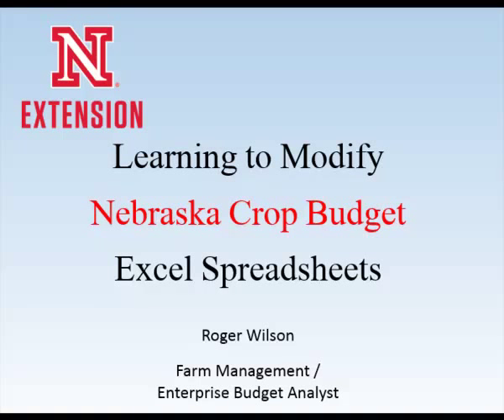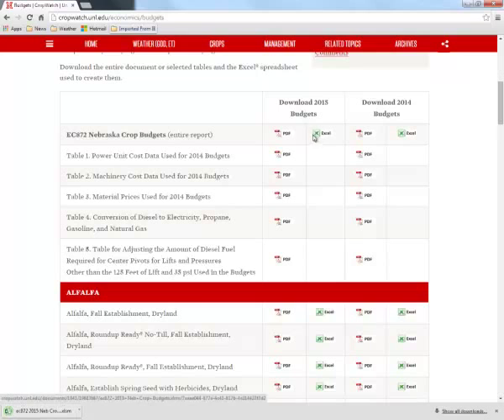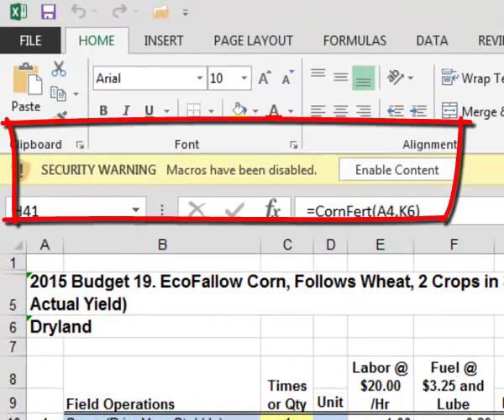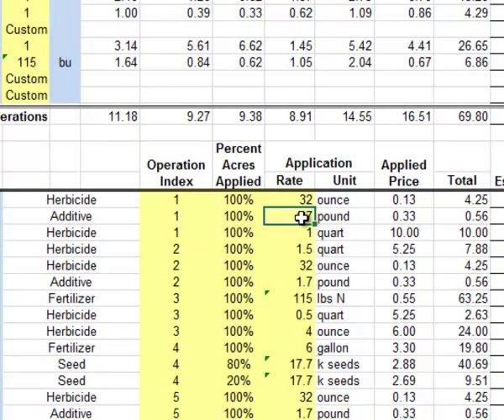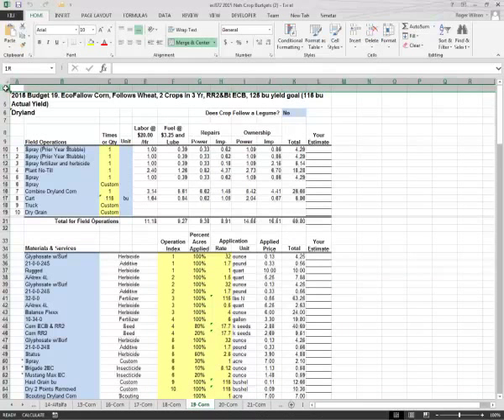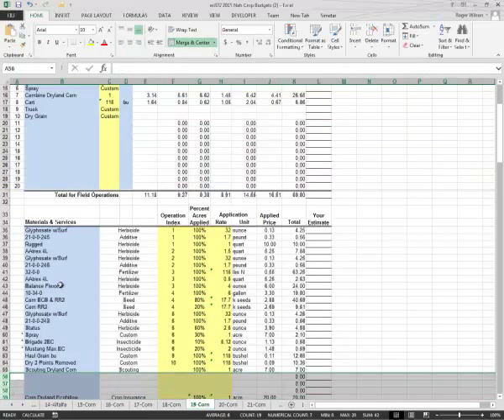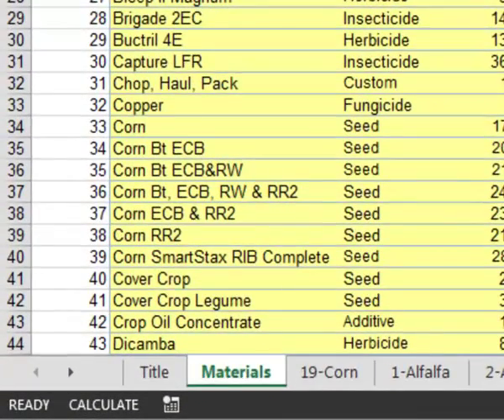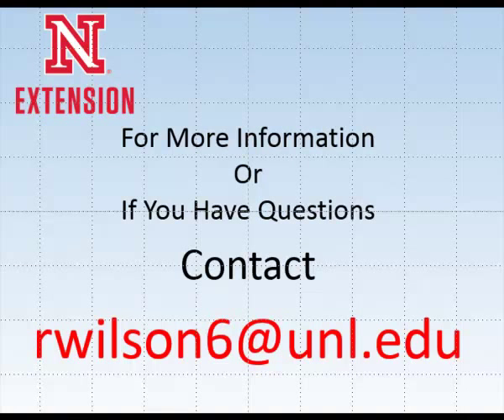Using Excel Worksheets for Nebraska Crop Budgets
Roger Wilson, Nebraska Extension farm management/enterprise budget analyst and co-editor of the Crop Budgets, guides you through how to customize these worksheets for your farm operation. In 2016 Nebraska Extension is offering 73 crop production budgets in Excel and PDF formats at cropwatch.unl.edu/economics/budgets.